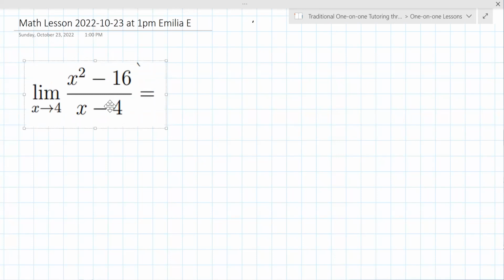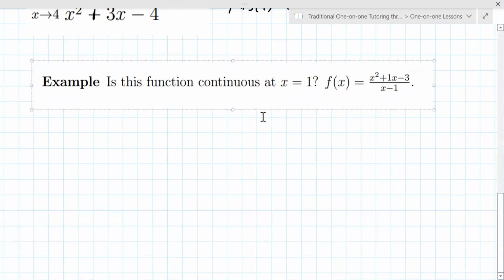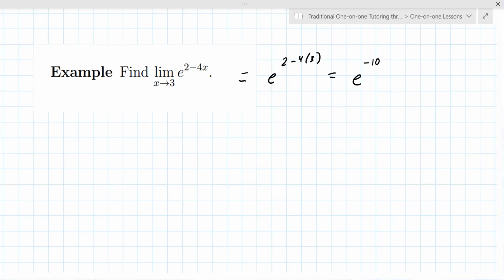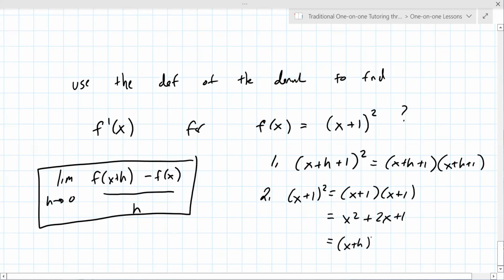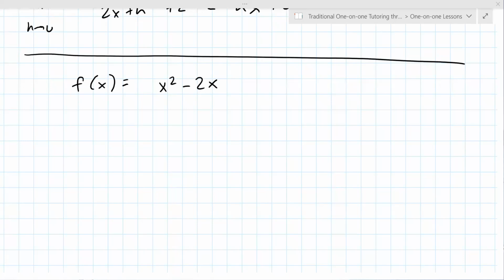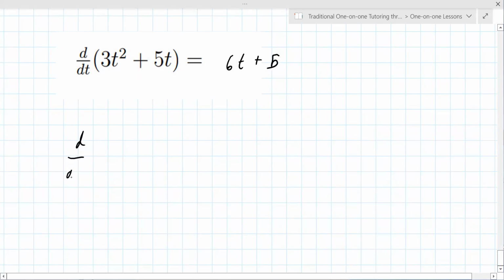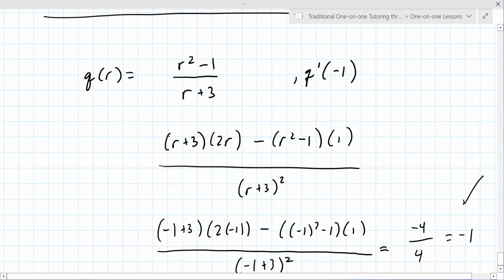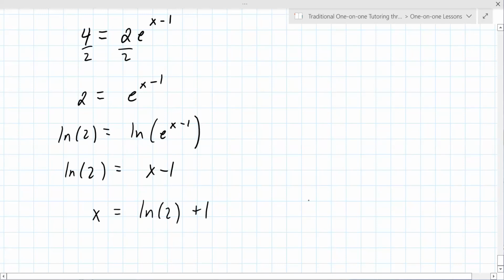College Calculus Lesson [2022-10-23 at 1pm MST Emilia E]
This lesson focused on the definition of the derivative, power rule derivatives, rewriting expressions using exponent and root rules, product rule, and quotient rule derivatives at a point.